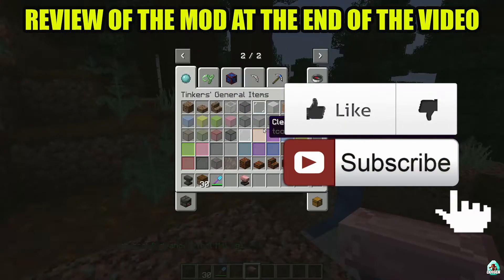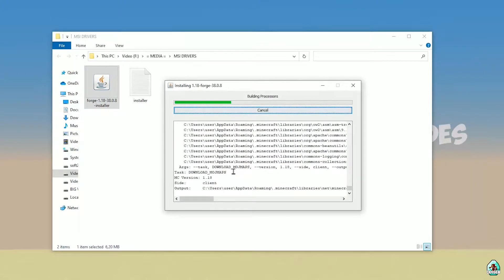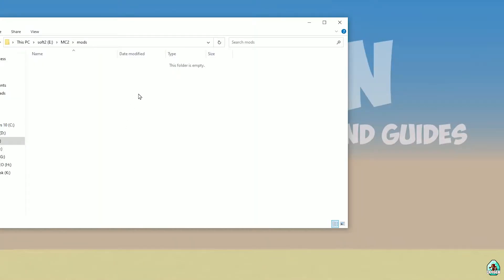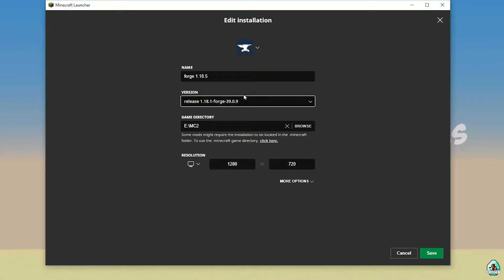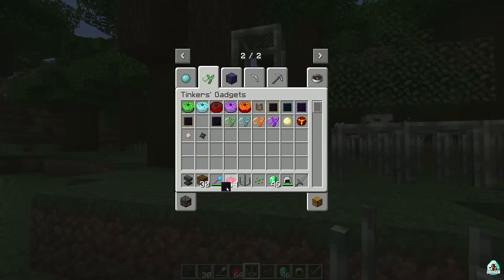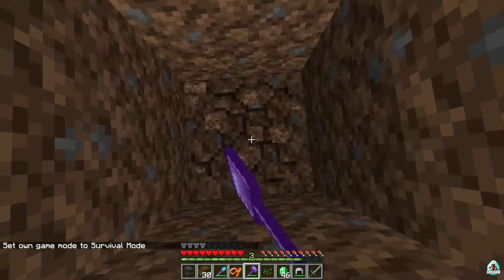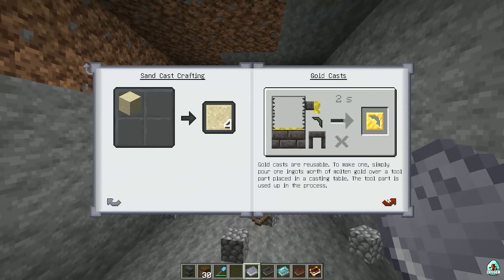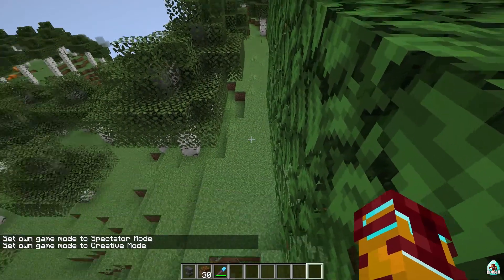TINKERS CONSTRUCT MOD 1.18.2 minecraft - how to download & install Tinkers Construct 1.18.2 (Forge)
TINKERS CONSTRUCT MOD 1.18.2 - watch how to install a Tinker Construct mod 1.18.2 with Forge or how to get Tinkers Construct mod 1.18.2 for minecraft (with Forge) ► Download mod

Timecodes:
00:00 Preroll
00:10 Install Forge
02:39 Install mod
03:26 Review